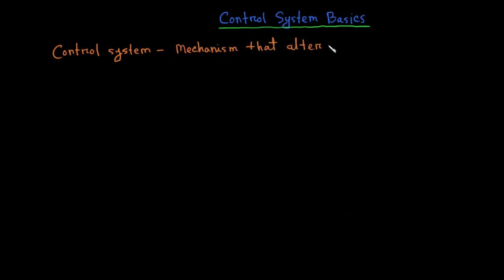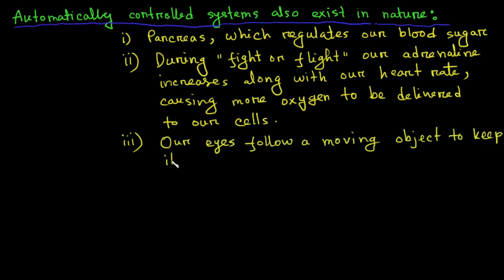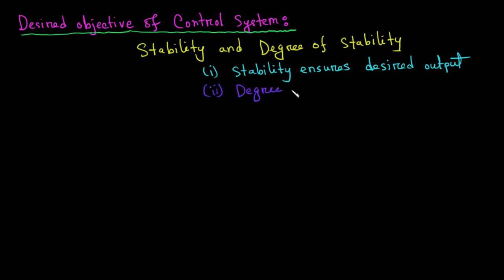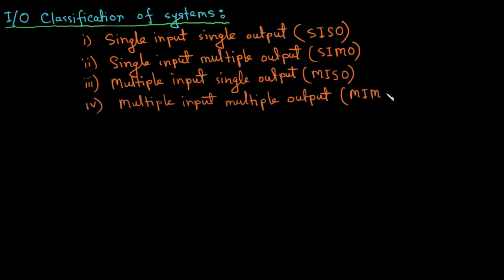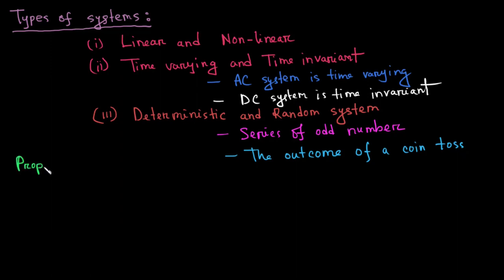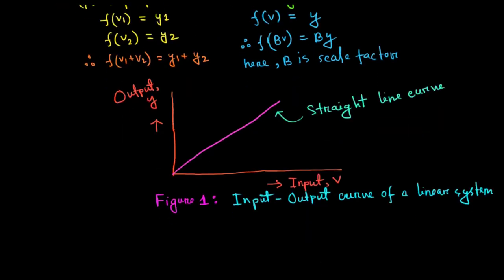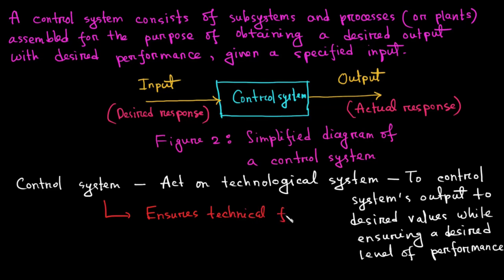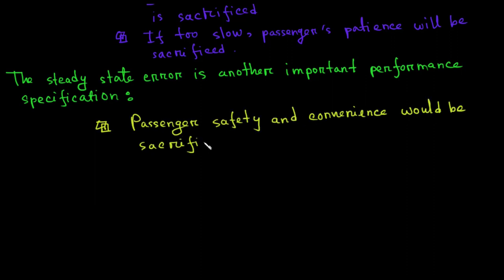Lecture 1: Introduction to Control System - A Close Look on the Control System Basics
In this tutorial, the basics of the control system have been discussed. A control system manages, commands, directs or regulates the behavior of other devices or systems using control loops. It can range from a single home heating controller using a thermostat controlling a domestic boiler to large industrial control systems which are used for controlling processes or machines.

For continuously modulated control, a feedback controller is used to automatically control a process or operation. The control system compares the value or status of the process variable (PV) being controlled with the desired value or setpoint (SP), and applies the difference as a control signal to bring the process variable output of the plant to the same value as the setpoint.